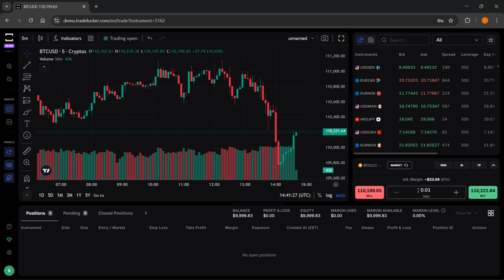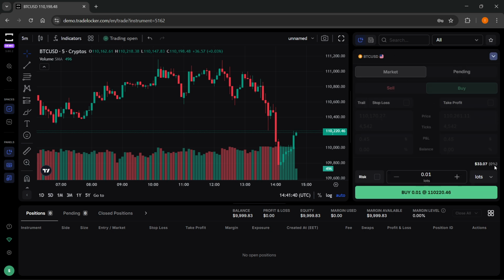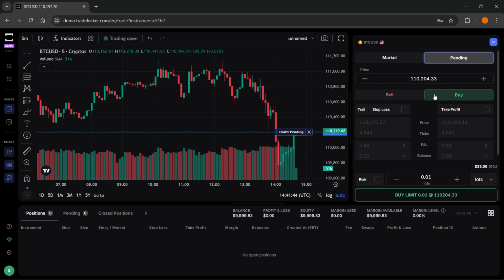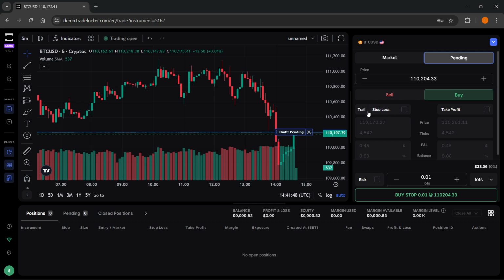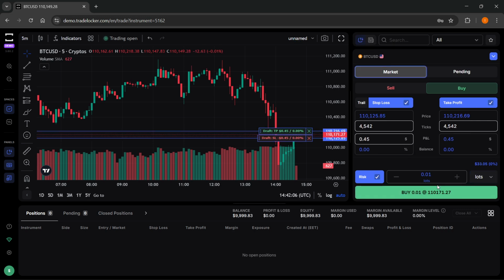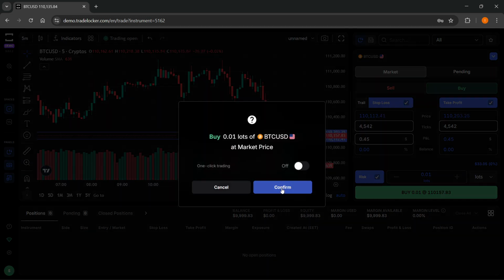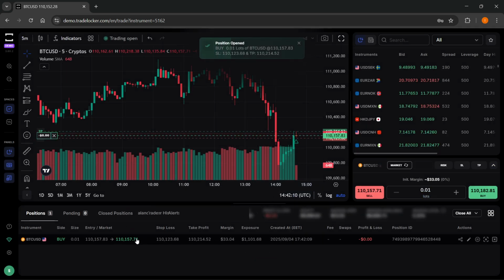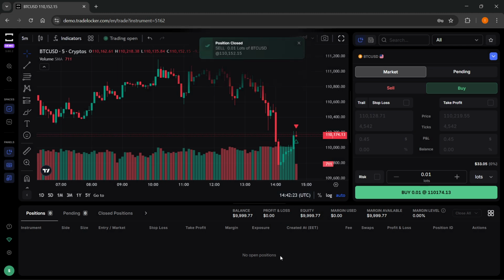How To ENTER A TRADE On TradeLocker (QUICK & EASY) 2026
In this video, I'll show you how to enter a trade on TradeLocker. This is a full guide on how to place and manage trades in TradeLocker in 2026. In case you've been trying to start trading on TradeLocker, this is the video you need to see!